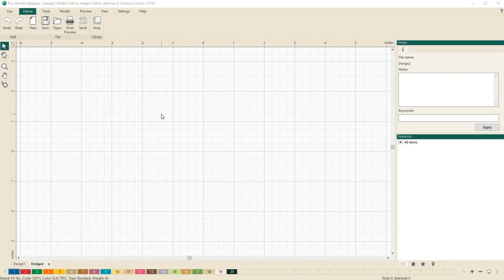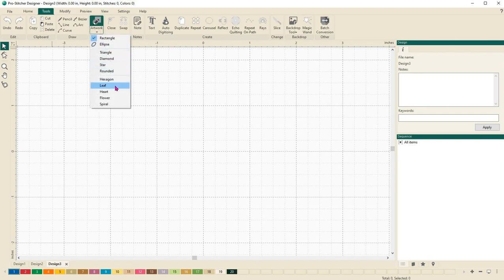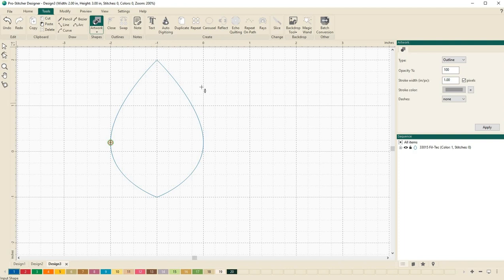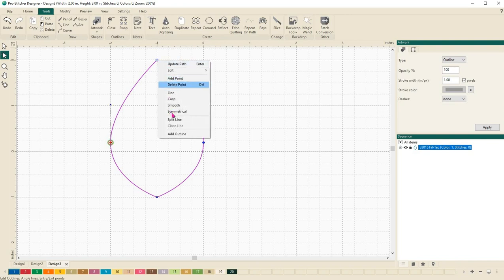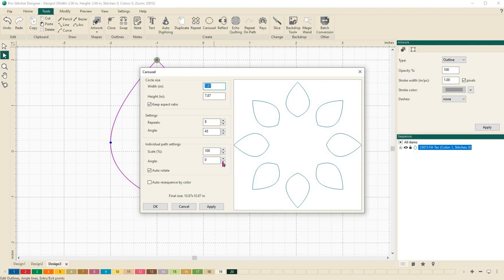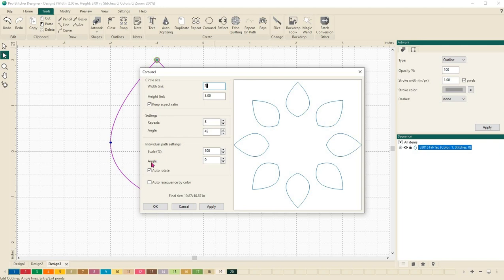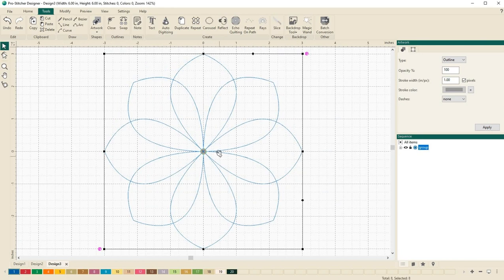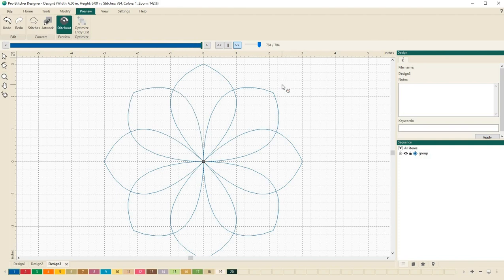Using the Carousel Designs feature in Pro-Stitcher Designer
Kim Sandberg shows how to use the Carousel Designs feature in Pro-Stitcher Designer. This feature helps you create unique radial designs from custom shapes.